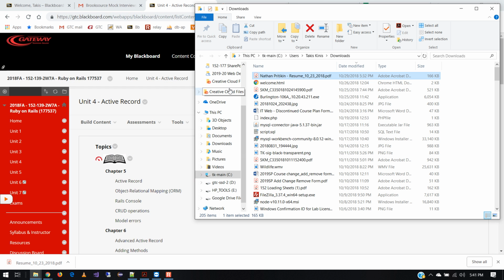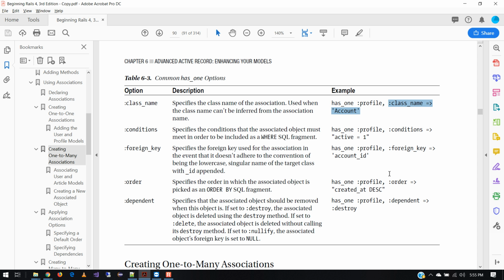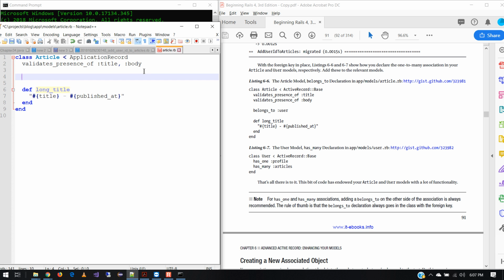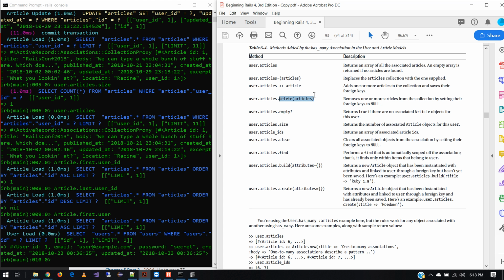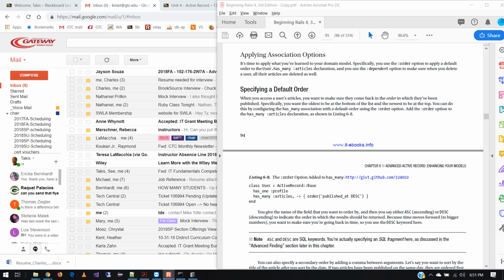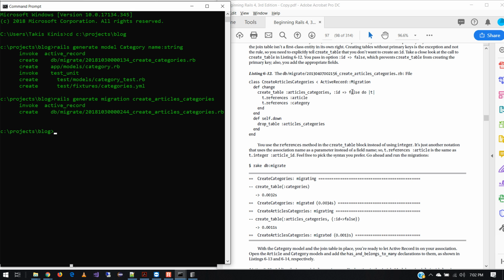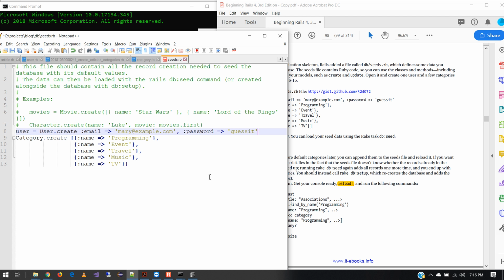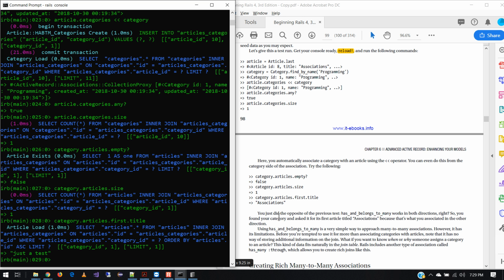Ruby on Rails - Chapter 6 Part 2 - Fall 2018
Recorded during a live class session. Second session of working in Chapter 6.